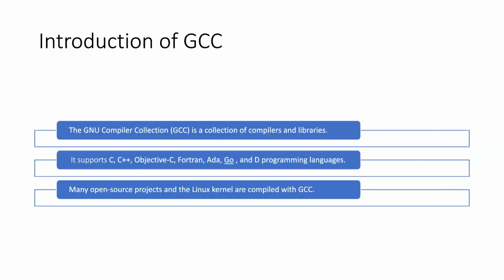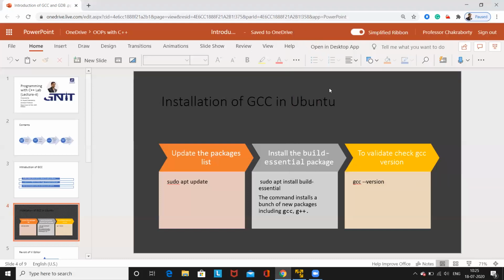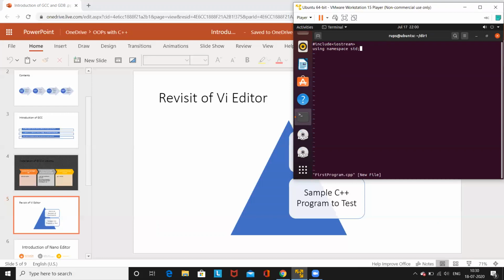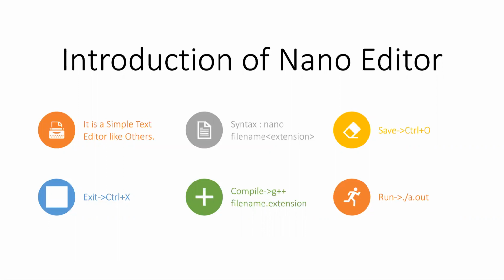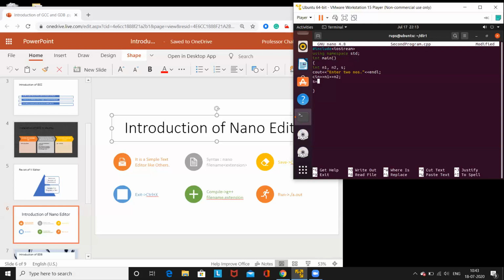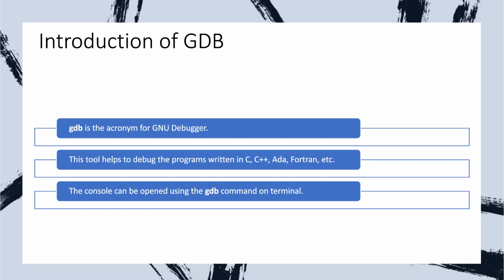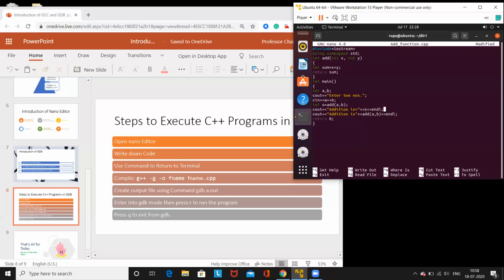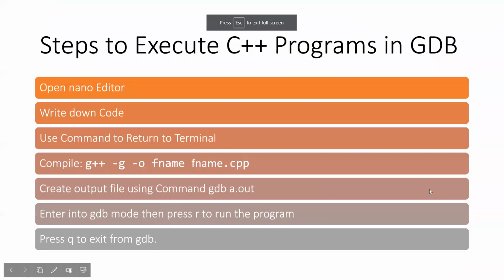Lecture 4 Introduction of GCC & GDB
Introduction of GCC and GDB in linux for C++ Programming